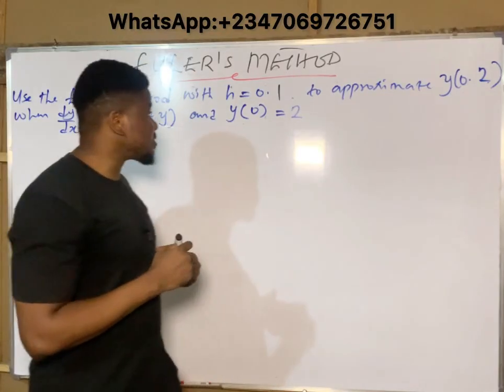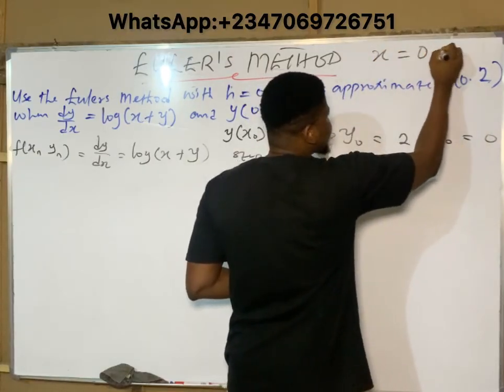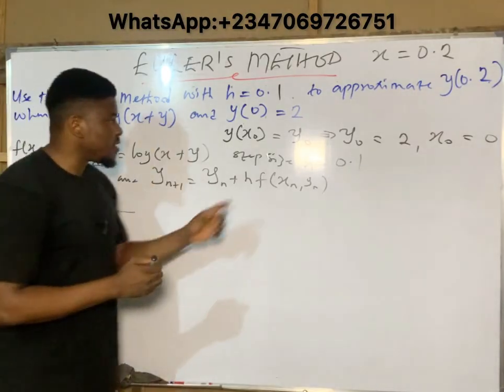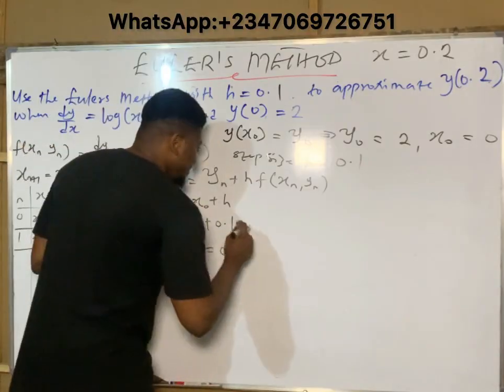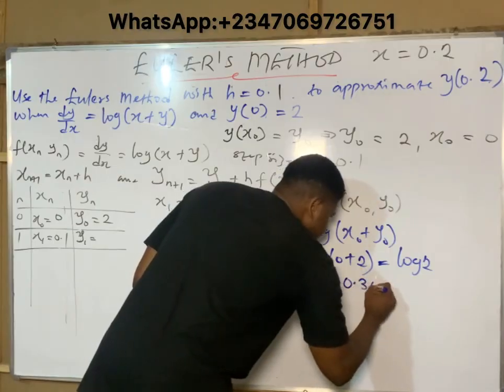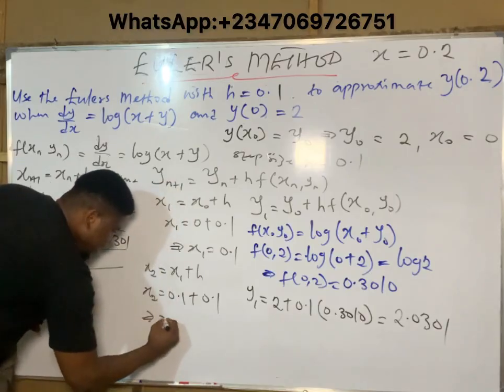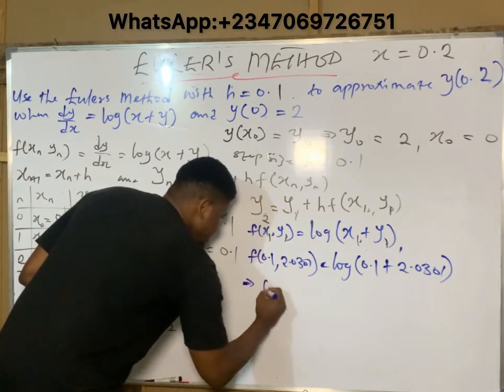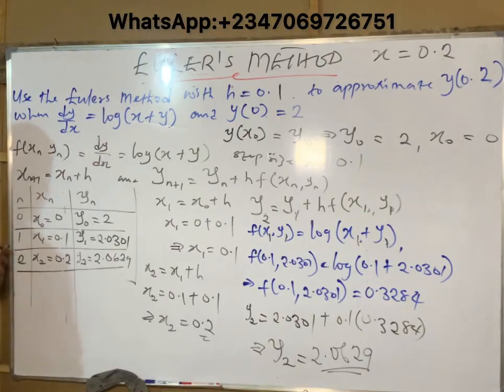Euler's Method Numerical Solutions | dx/dy =log(x+y)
In this video, we solve a differential equation using Euler's Method Numerical Solutions.

We are given:

dx/dy =log(x+y)

with initial condition:

y(0)=2

and step size:

h=0.1

Our goal is to approximate y(0.2) using Euler's Method Numerical Solutions in a clear step-by-step way.

This video explains Euler's Method Numerical Solutions for students of Engineering Mathematics, Numerical Methods, Differential Equations, Applied Mathematics, and Computational Mathematics. If you are looking for Euler's Method Numerical Solutions, this lesson shows how to apply the method carefully and accurately.

The Euler's Method Numerical Solutions procedure is one of the most important introductory numerical techniques for approximating solutions of differential equations. In this example, we use Euler's Method Numerical Solutions to estimate the value of y at x=0.2 starting from y(0)=2.

Euler's Method Numerical Solutions
Euler's Method Numerical Solutions step-by-step
How to solve
dx/dy=log(x+y)
How to approximate y(0.2)
Engineering Mathematics numerical solution
Differential Equations solved example
Numerical Methods tutorial
Euler's Method Numerical Solutions for beginners

By the end of this video, you will understand how Euler's Method Numerical Solutions works, how to use the formula correctly, and how to solve similar first-order differential equation problems.

Watch till the end to master Euler's Method Numerical Solutions and improve your confidence in Numerical Methods and Engineering Mathematics.